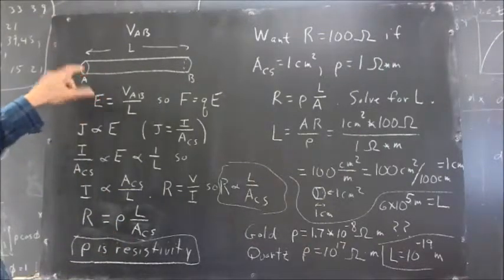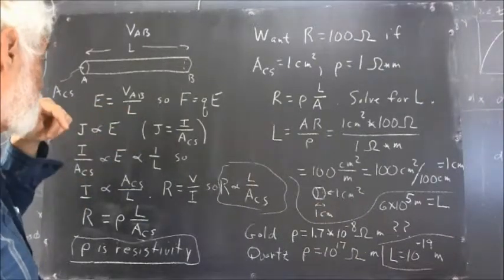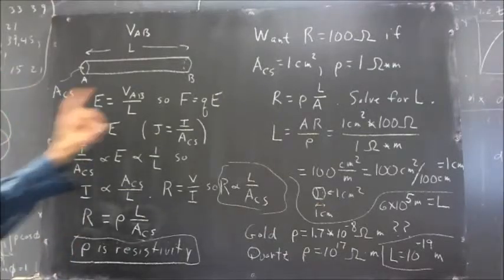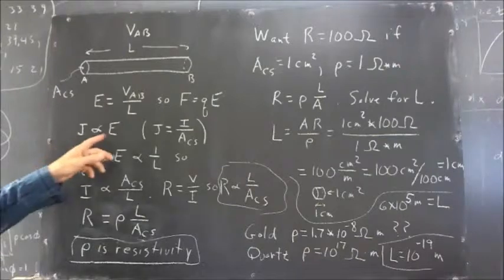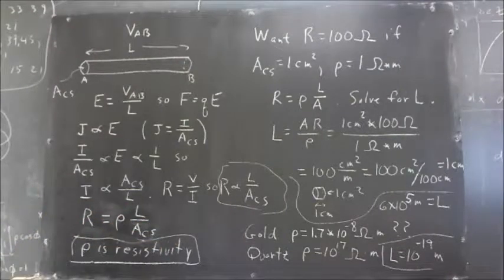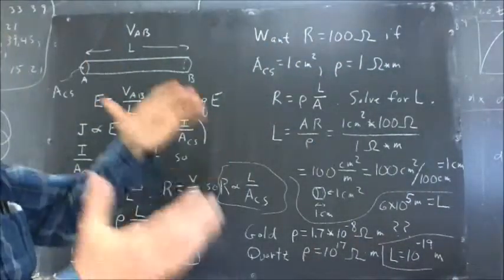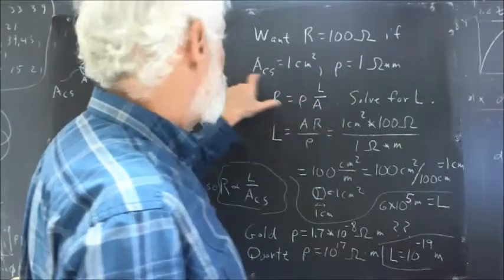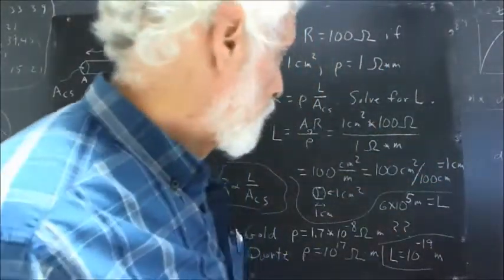232 237 reasoning with resistivity silicon cylinder 100 ohms